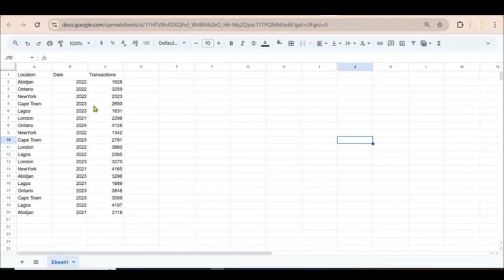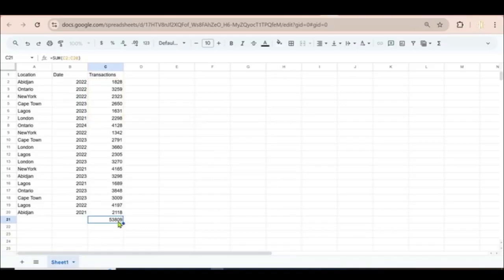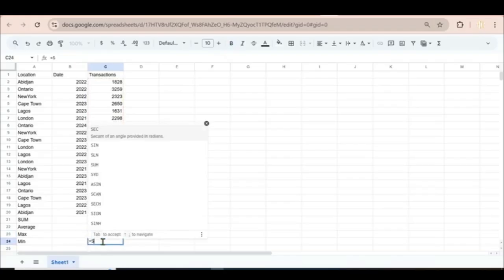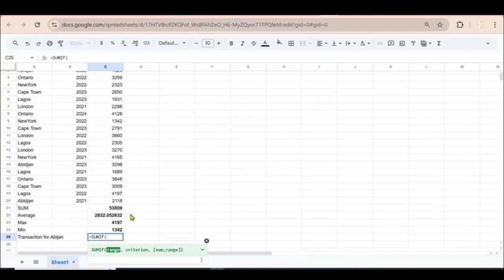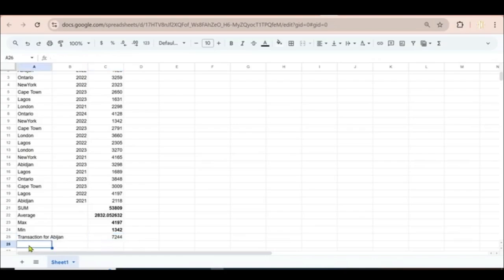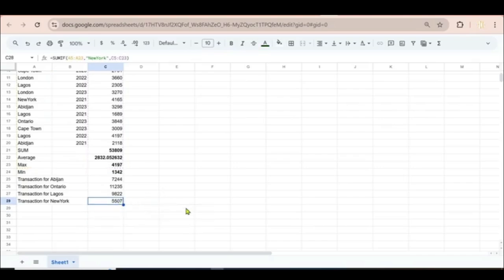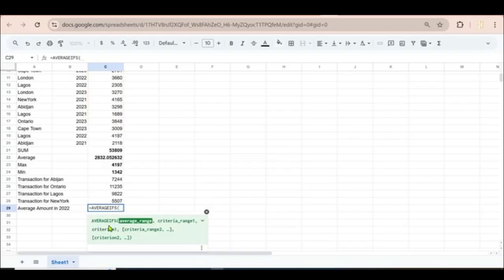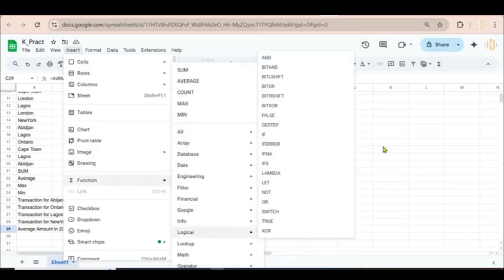02e SpreadSheets and Power BI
In this video, I introduce a tool in modern data work: spreadsheets (Google Sheets)

If Excel builds your foundation, Google Sheets expands your flexibility. This tool is a powerful workflow for data analysis, reporting, visualization, and decision-making.

In this video, you'll learn:
✔ When to use Google Sheets
✔ How spreadsheets work

Mastering Google Sheets gives you a serious edge in roles like
• Data Analyst
• Business Intelligence Analyst
• Reporting Specialist
• Operations/Strategy Roles

👍 Like if you're building your data toolkit
💬 Comment: Google Sheets or Excel which do you use most?

Let’s keep building practical, job-ready data skills.